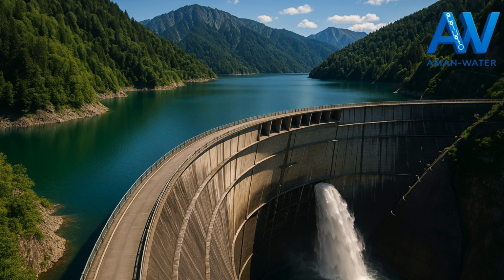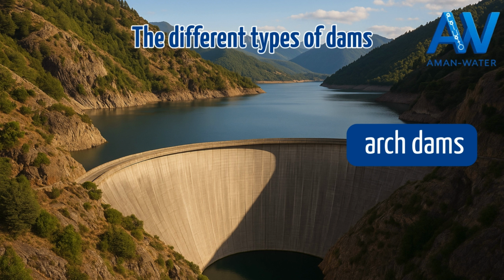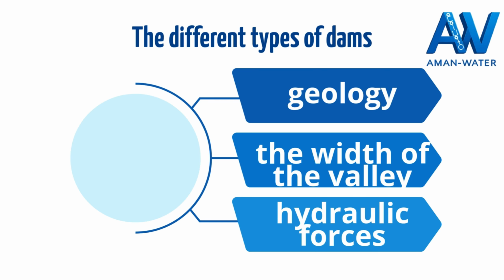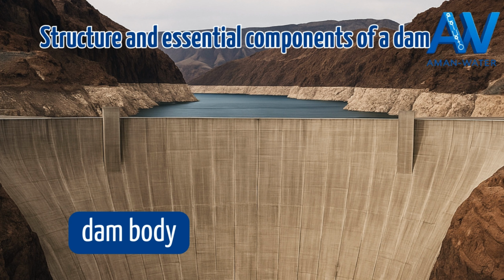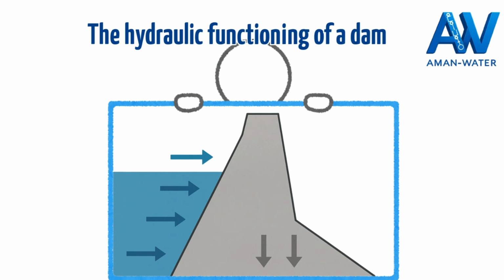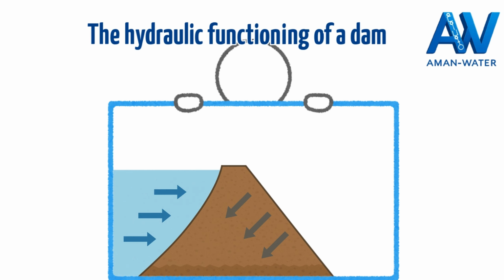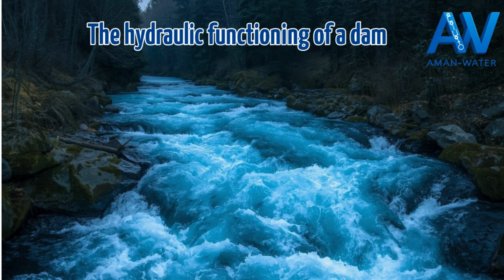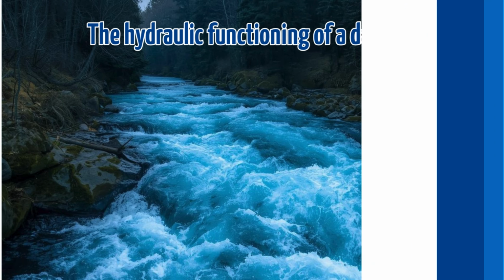How Dams Really Work: Shapes, Forces and Hidden Engineering!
How does a dam hold back millions of tonnes of water?
This video breaks down everything you need to understand about dam engineering: shapes, internal structures, hydraulic functioning and the real uses of stored water.

You’ll learn:
• why dams have different shapes (gravity, arch, embankment, mixed)
• how a dam resists water pressure
• what you find inside a dam: galleries, foundations, drains, spillways, bottom outlets
• how engineers control floods, flows and reservoir levels
• the real uses of stored water: drinking water, irrigation, hydropower, flood control, environmental flows

Dams look simple from the outside, but they are some of the most complex hydraulic structures ever built.